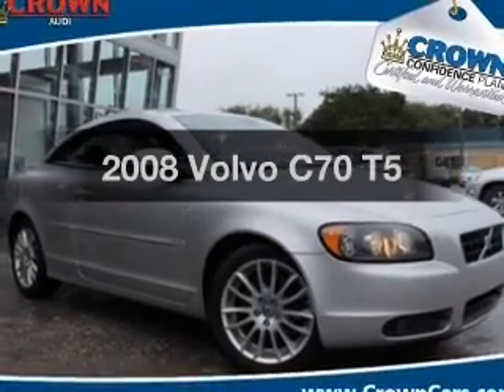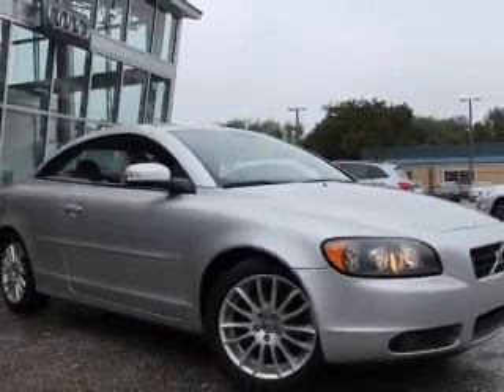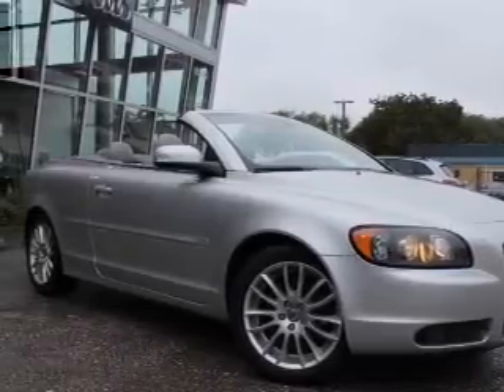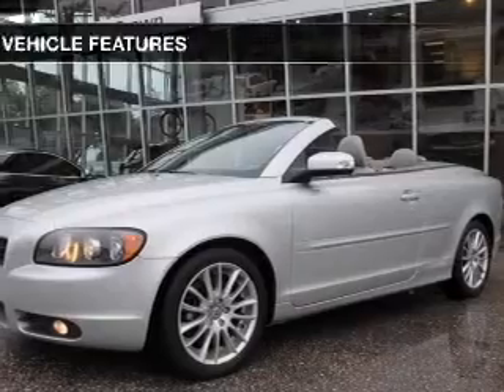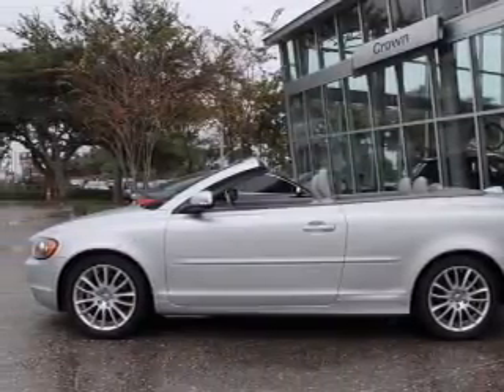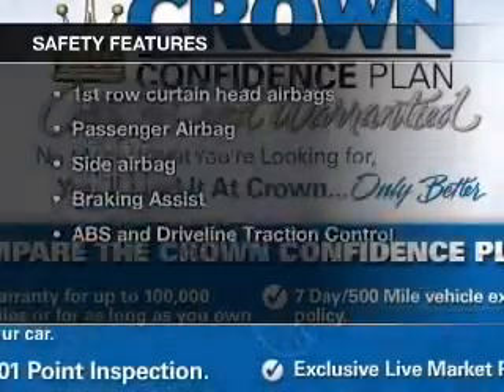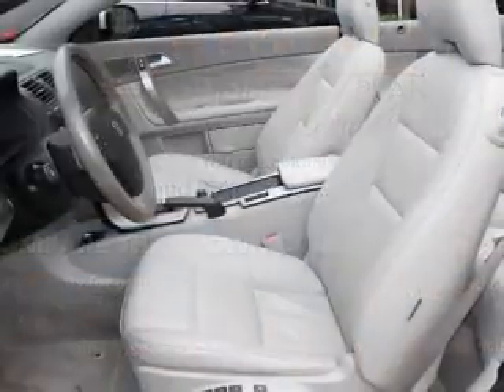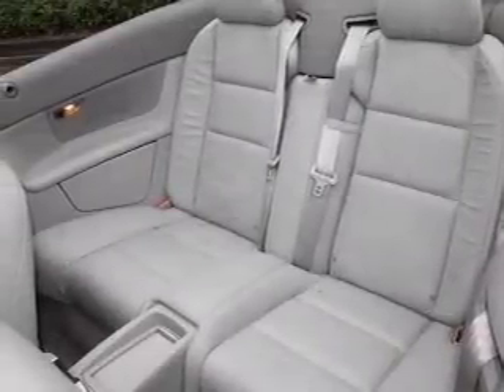2008 Volvo C70 - Clearwater FL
Year: 2008
Make: Volvo
Model: C70
Trim: T5
Engine: 2.5 liter inline 5 cylinder 20 valve
Transmission: 5-Speed Automatic
Color: Silver Metallic
Mileage: 49276
Address:
18940 US 19 North